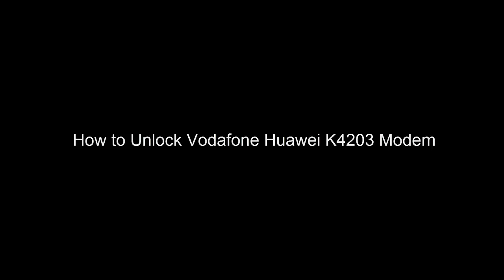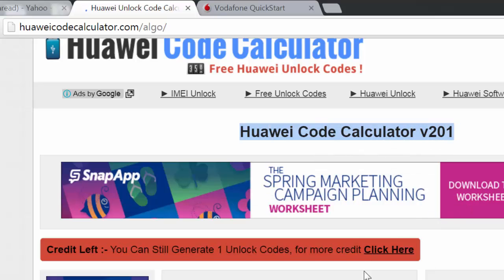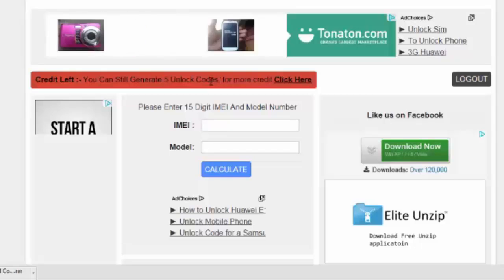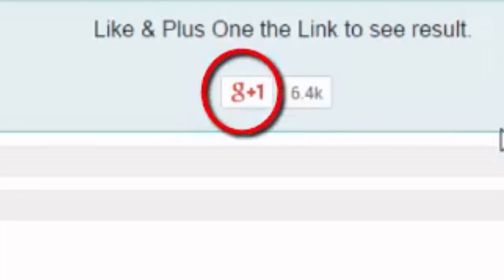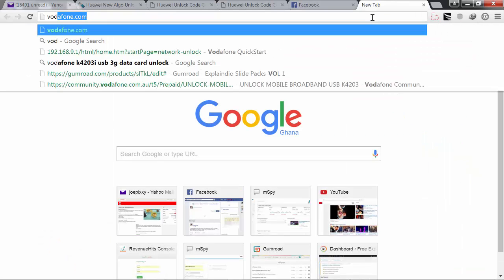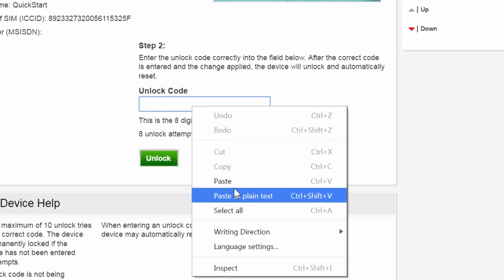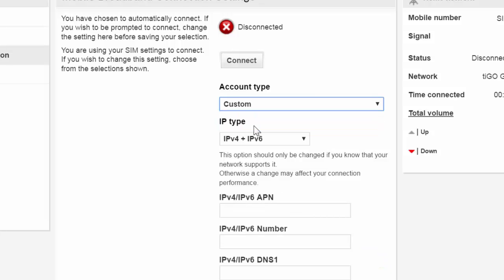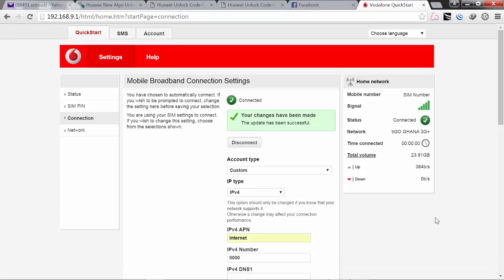How to Unlock Vodafone Huawei K4203 Modem For Free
This tutorial will show you how to decode Vodafone  K4203 Modem or the huawei k4203 modems for free.